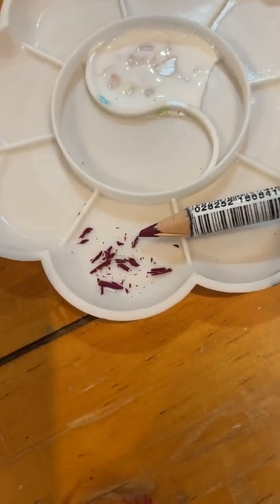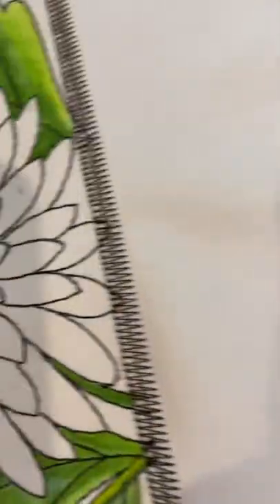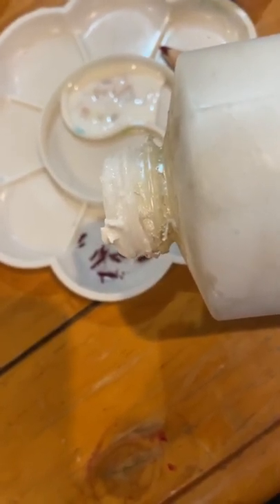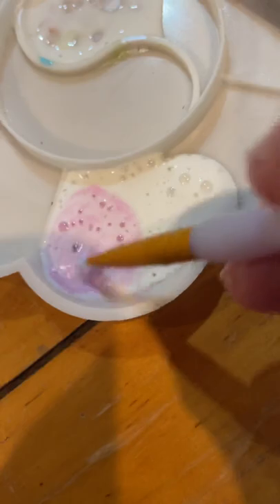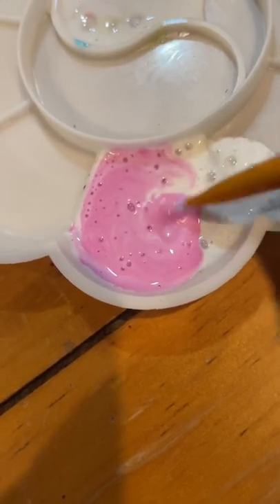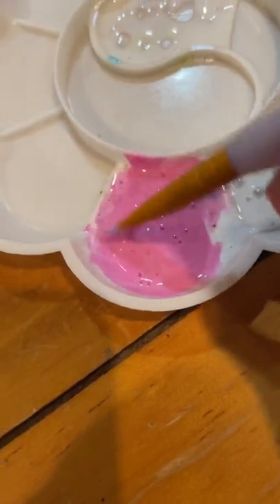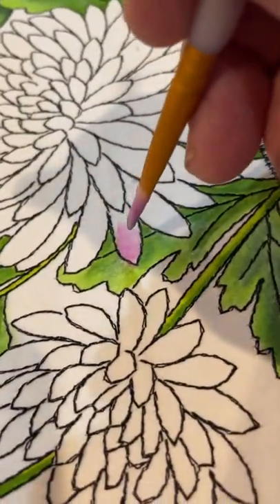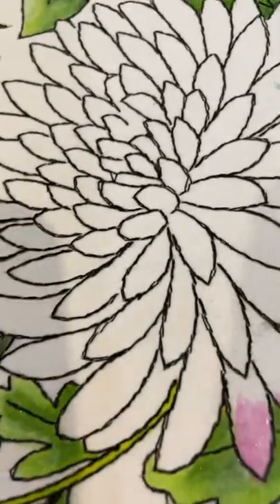Inktense Pencils How to On Fabric: Making Paint from Sharpening Inktense Pencils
Here’s a fun way to use those pencil shavings when you go to sharpen your inktense pencils. You can actually create paint from those little bits of color in the pencil shavings. Enjoy!￼

Interested in some of the blocks seen on my videos? There are also downloadable instructions and additional resources for coloring on fabric at my website. Thanks again for watching!￼